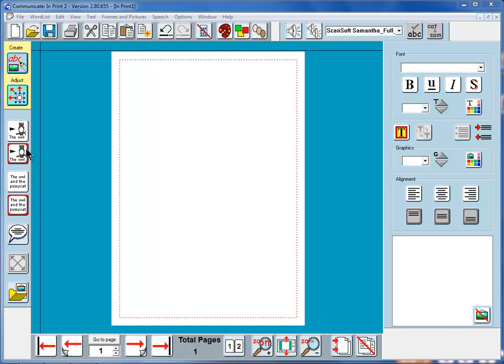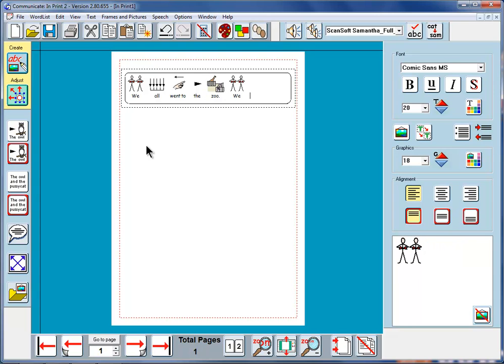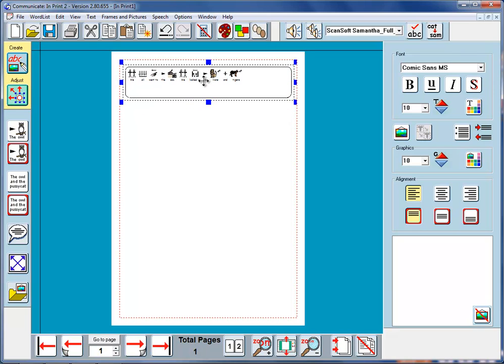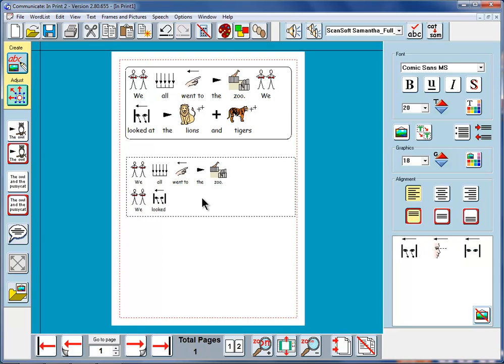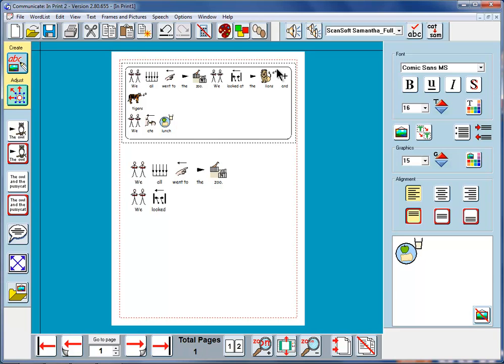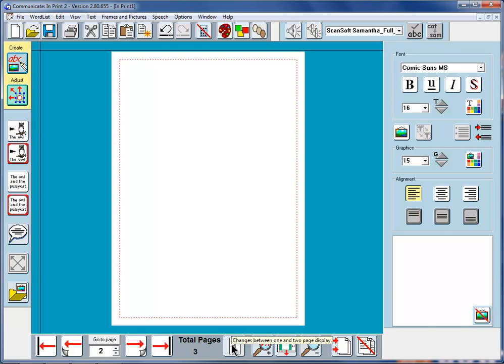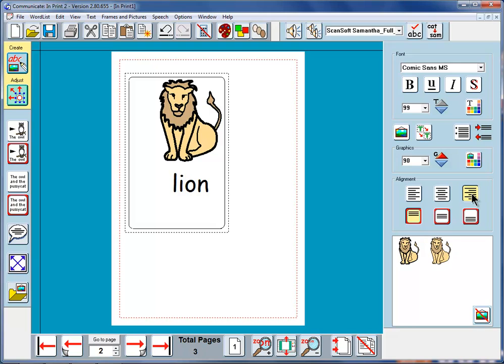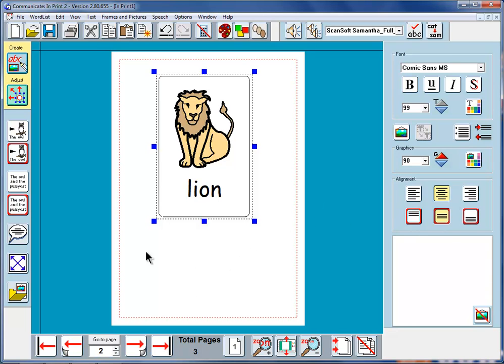InPrint 2 - Working with the fixed frame button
This shows you how to write in a special frame where you can easily make the contents fill the space available.